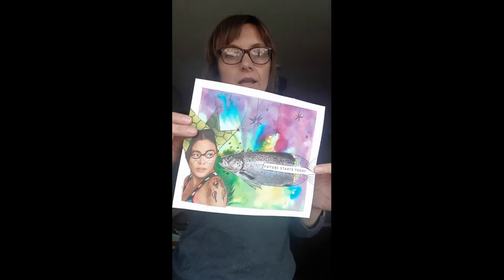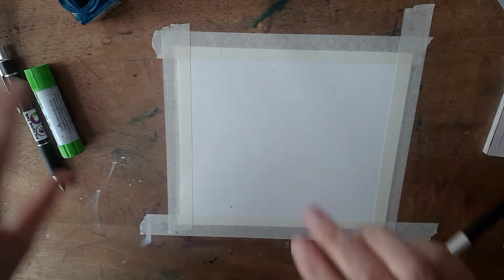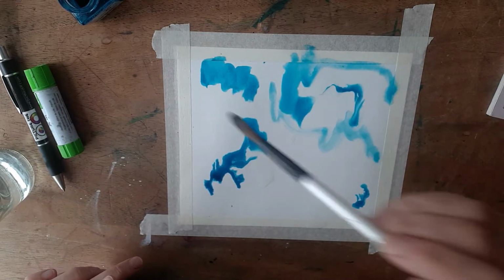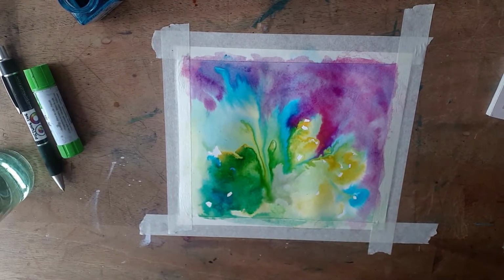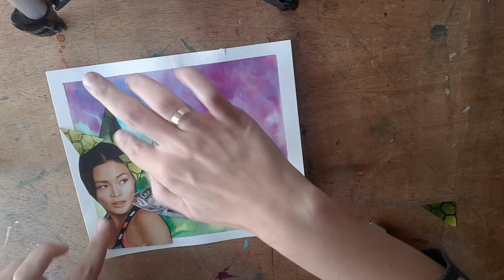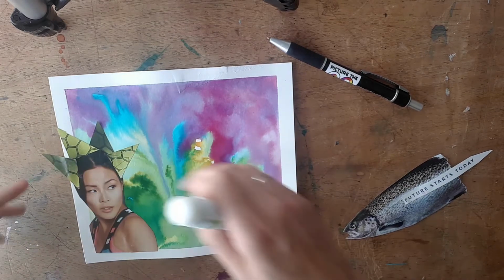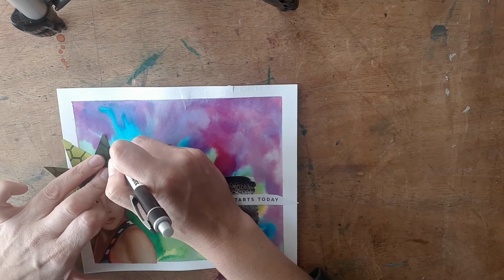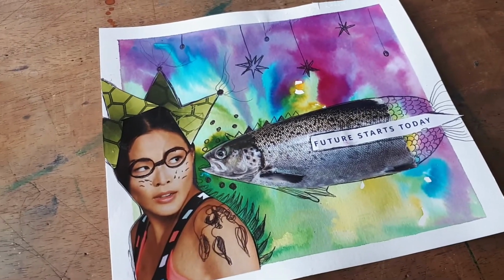JHP Art session 14- Playful Collage on watercolours